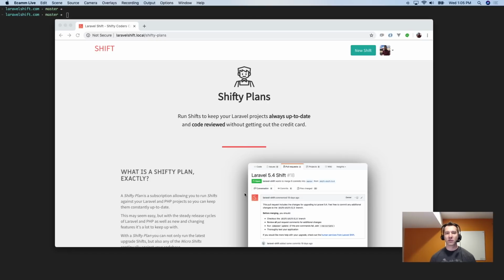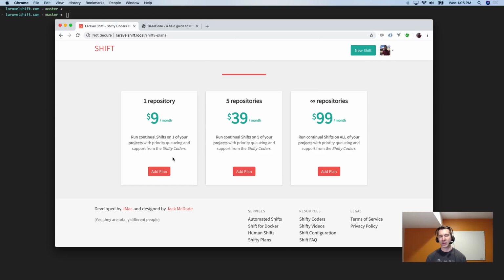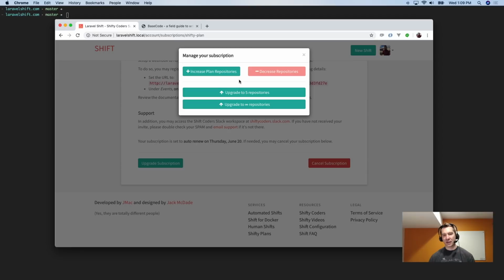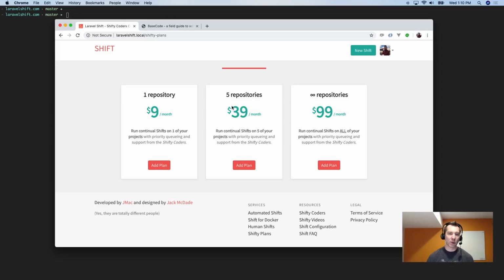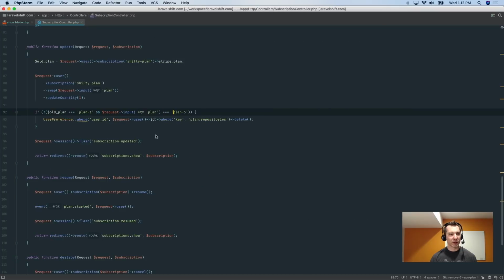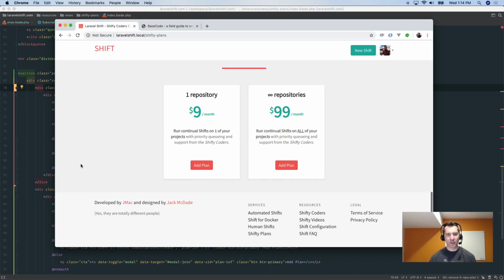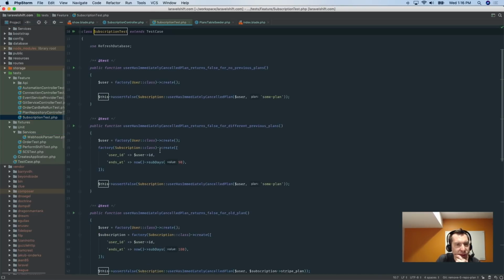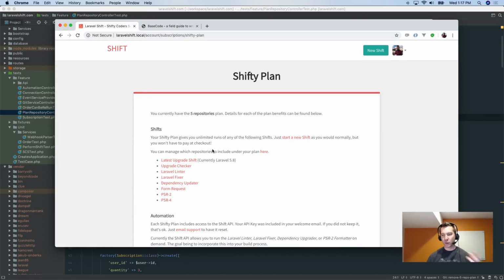Iterating on an MVP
In this video I discuss iterating on a feature originally built as an MVP by continuing to look for was to trim it down and make it less complex while still incorporating user feedback.